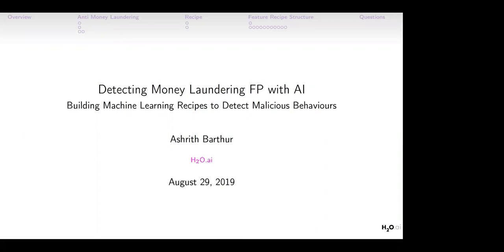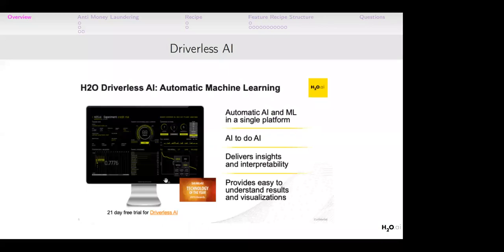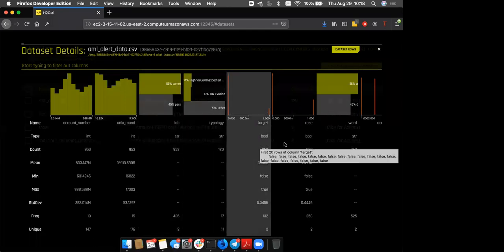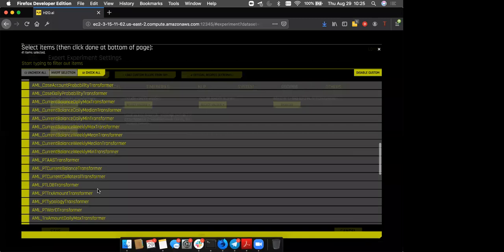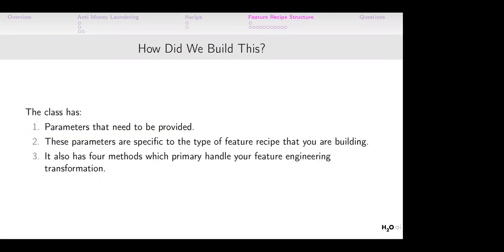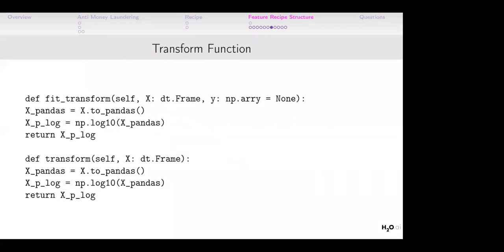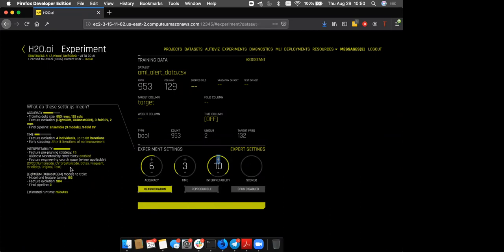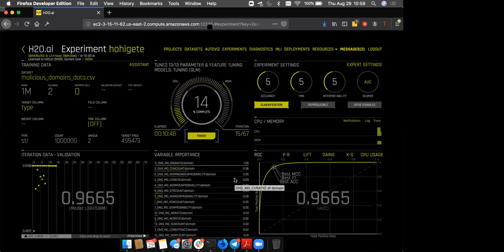Timely Anti-Money Laundering with AI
Money Laundering is one of the biggest problems that exists around the world. It affects governments, societies, and legitimate trade. It supports nefarious activities, such as terrorism, human trafficking, illegal trade, and not the least of all, financial stability of a country. The current tools of AML are plagued by high false positives, they involve manual processes which are prone to subjective assessment, and all of this can delay in aiding criminal evasion. In this webinar, we will showcase what we are doing to reduce the false positives, modify the process more objectively and try to assess alerts at line speed. What we build is a mix of ones’ knowledge and artificial intelligence. We will also talk about how you can take advantage of the tools to build basic blocks of a model and then use H2O Driverless AI to build a strong model.

Speaker: Ashrith Barthur, H2O.ai

Speaker bio:
Ashrith is the security scientist designing anomalous detection algorithms at H2O. He recently graduated from the Center of Education and Research in Information Assurance and Security (CERIAS) at Purdue University with a PhD in Information security. He is specialized in anomaly detection on networks under the guidance of Dr. William S. Cleveland. He tries to break into anything that has an operating system, sometimes into things that don’t. He has been christened as “The Only Human Network Packet Sniffer” by his advisors. When he is not working he swims and bikes long distances.